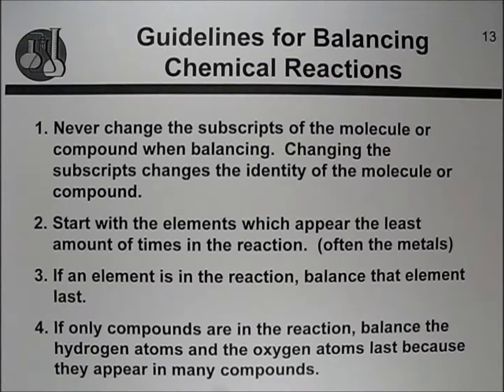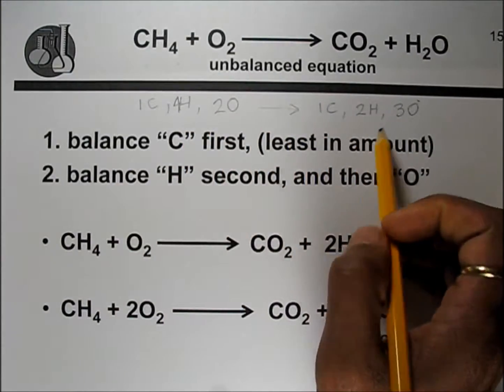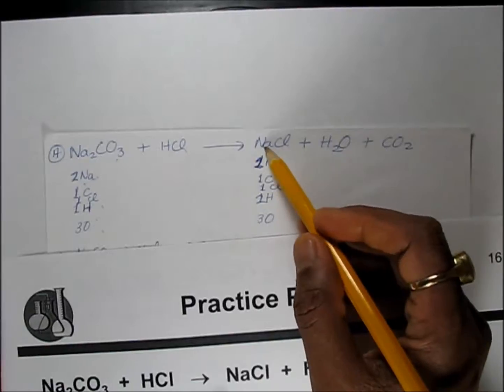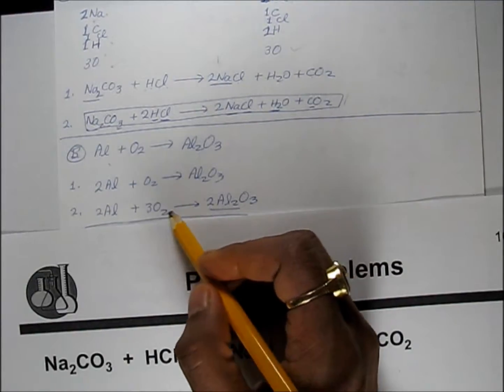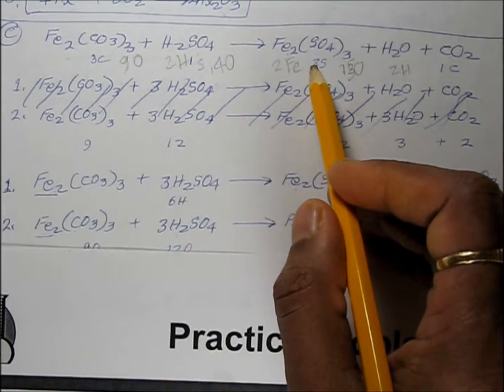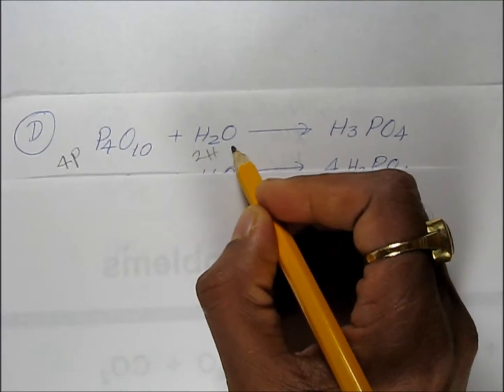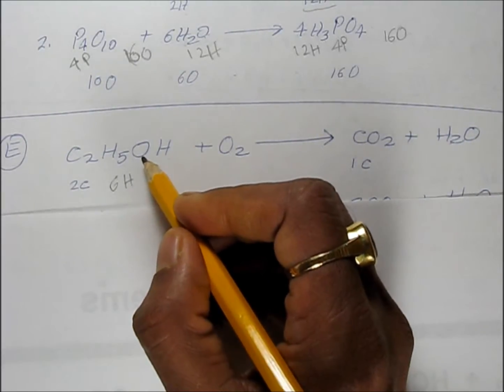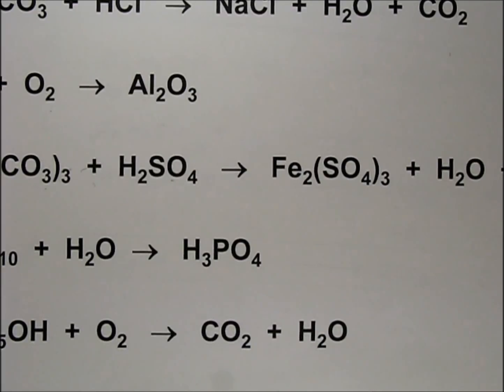Lect-19_GenChem-1_Ch 3 Balancing Chem Equations